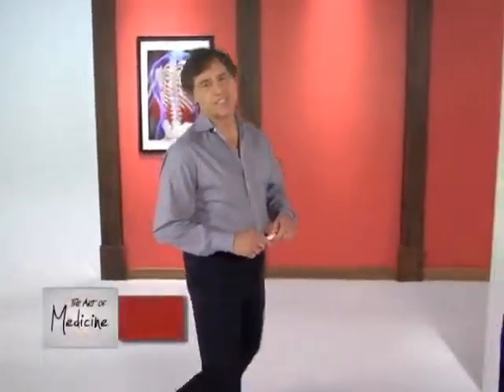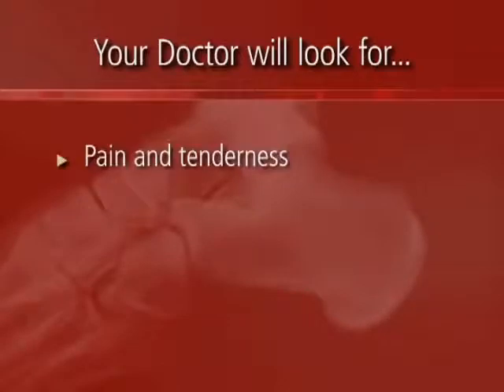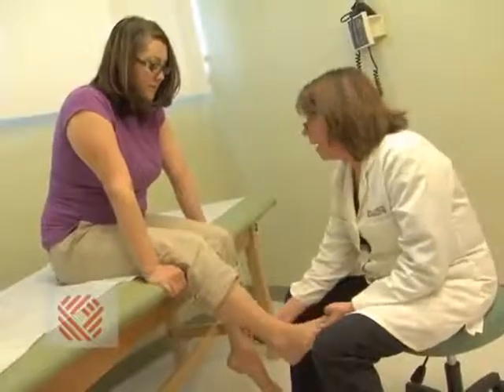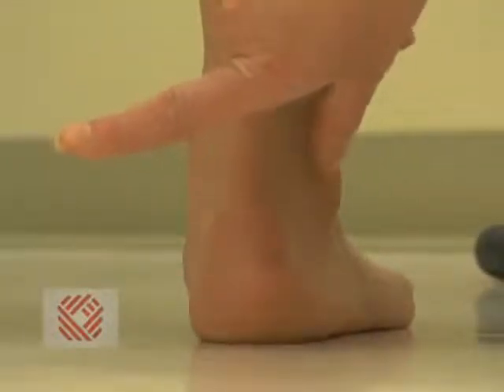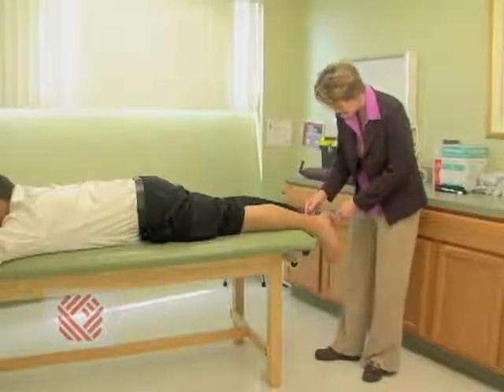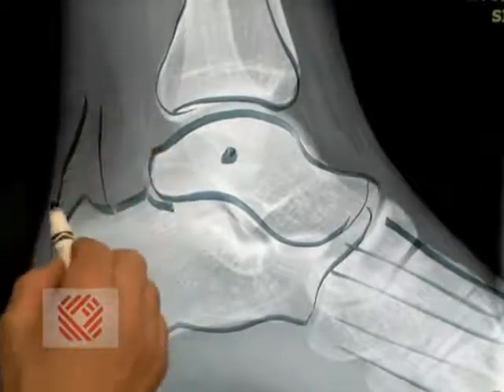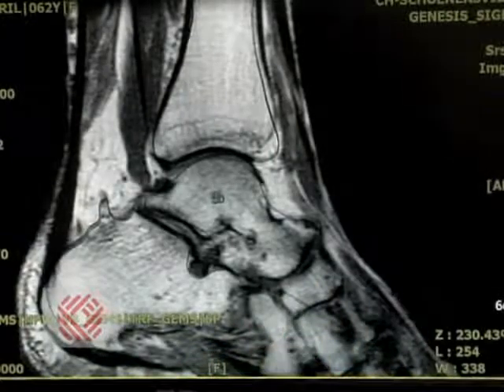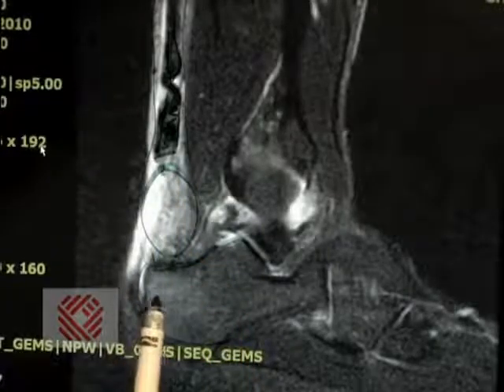Achilles Tendonitis Part 2- Symptoms & Evaluation